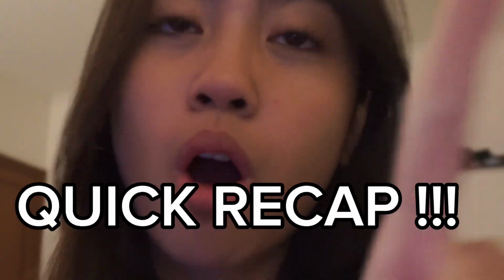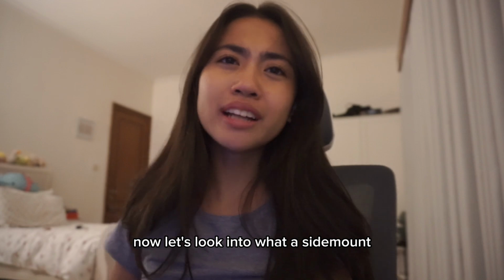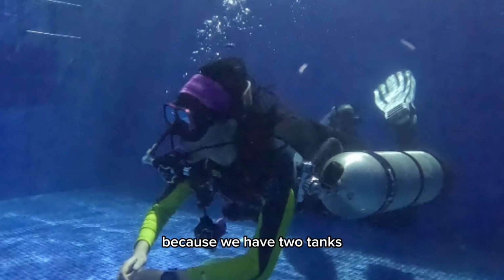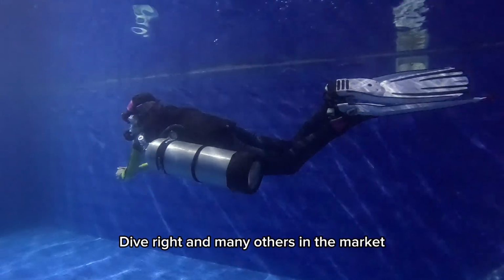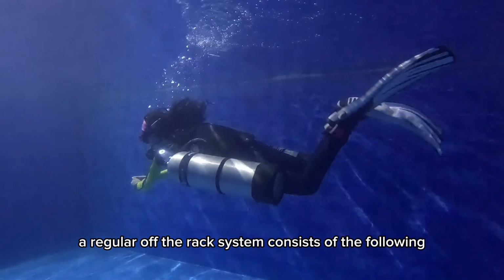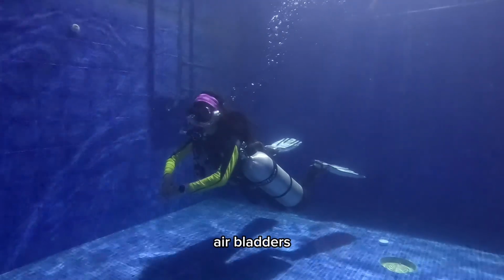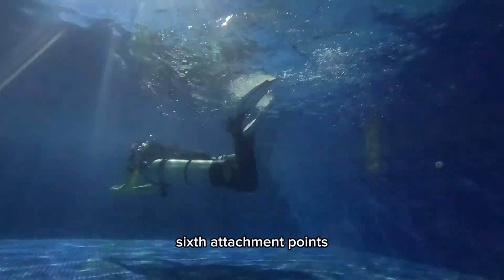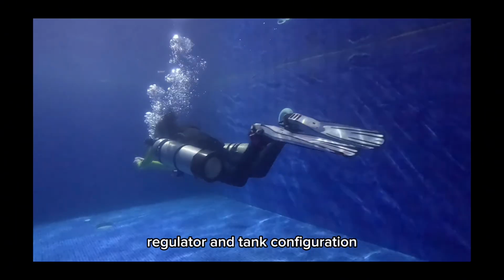Diving Decoded : SIDEMOUNT 101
Sidemount diving has recently seen a boom in the dive community come and watch to see if its right for you!